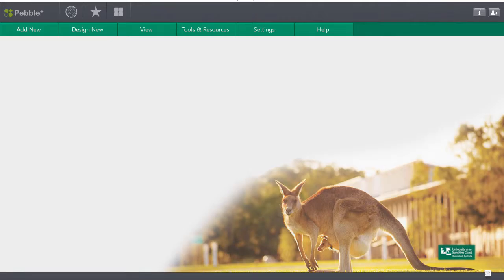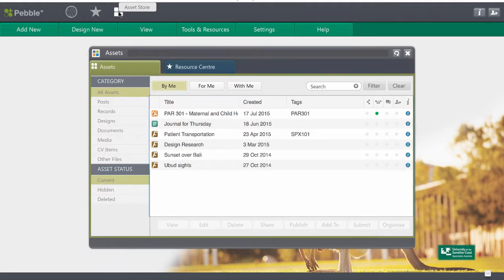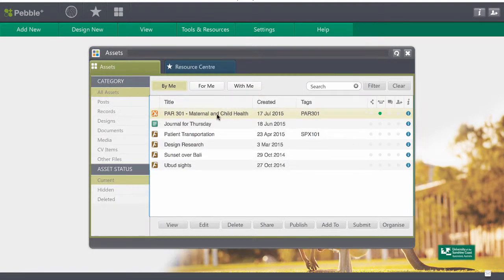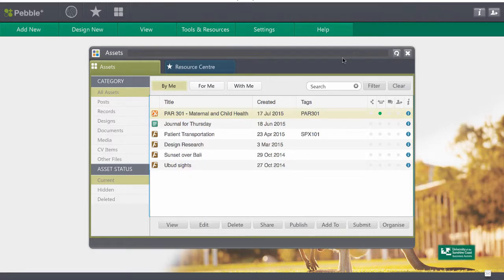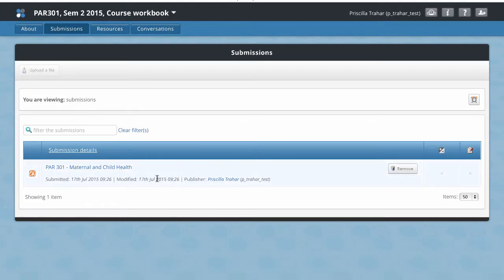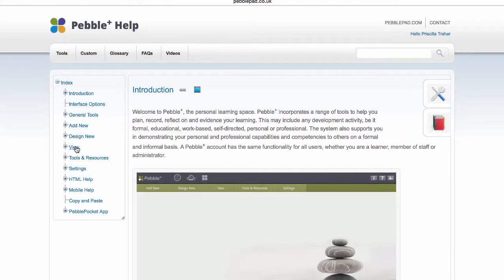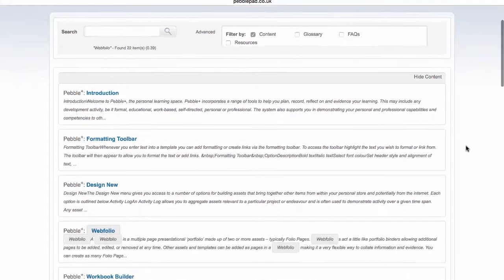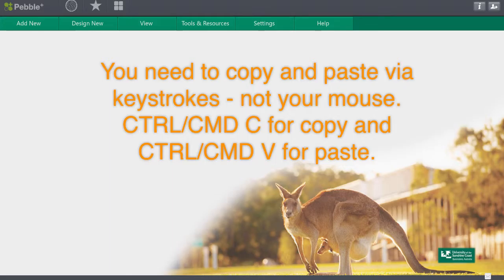Finding and editing your PAR301 workbook - and a few other tips